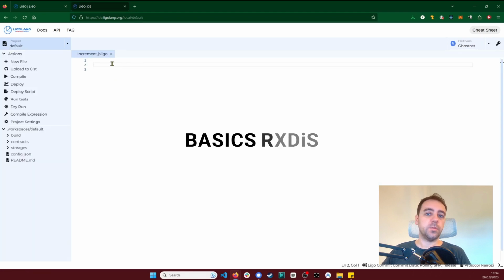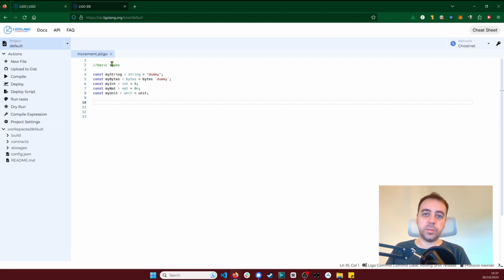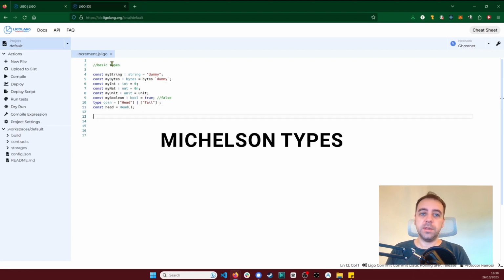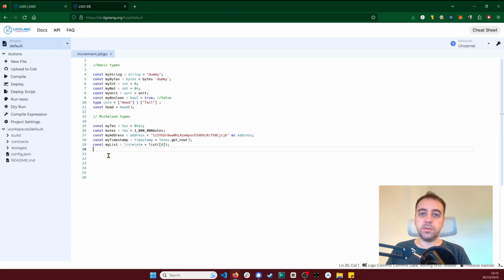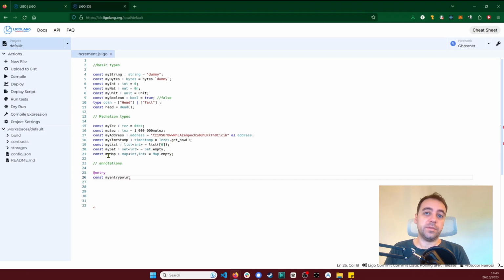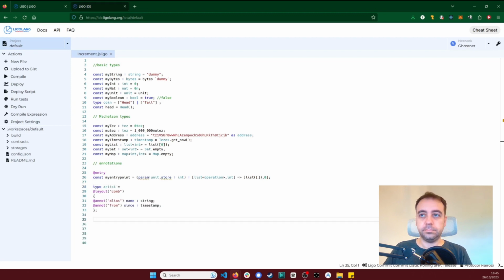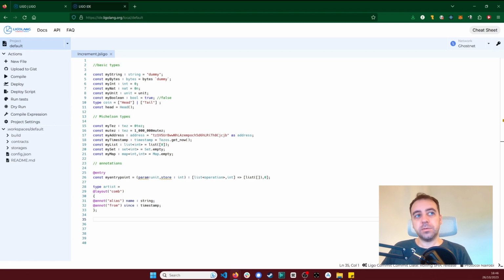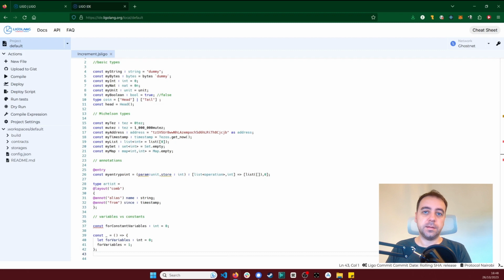Dev Success | 01 - Basics Types (Ligo)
Welcome to the second part of the Ligo Basics Series! In this video, learn more about the basic types utilised by the jsLigo language to craft smart contracts on the Tezos blockchain. Discover how jsLigo draws inspiration from both TypeScript and JavaScript, allowing users to write concise and expressive code for all decentralised applications.

Throughout this series, master the syntax, data types, control structures, functions, modules, and libraries of jsLigo. Learn how to compile, deploy, and interact with your smart contracts on the Tezos network. Whether you’re a newcomer or a seasoned developer, this series continues to provide a rundown of the fundamentals of jsLigo.

To get the code, follow the Gist link for this video,